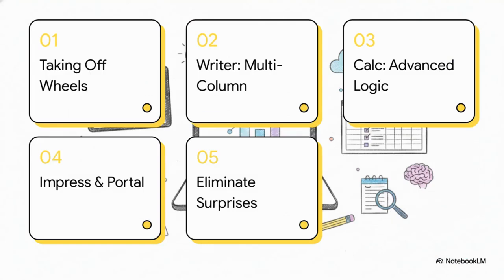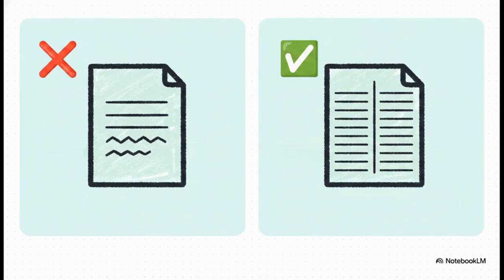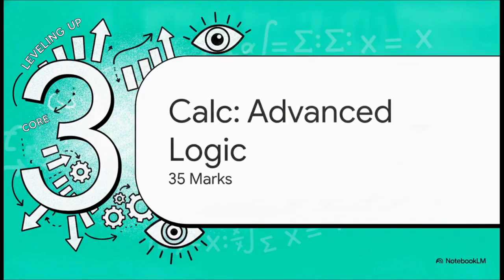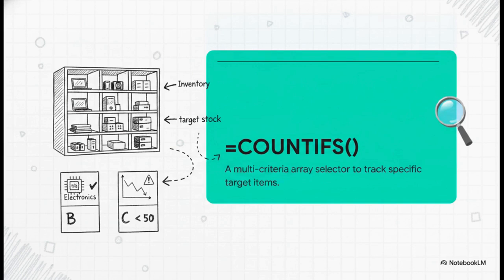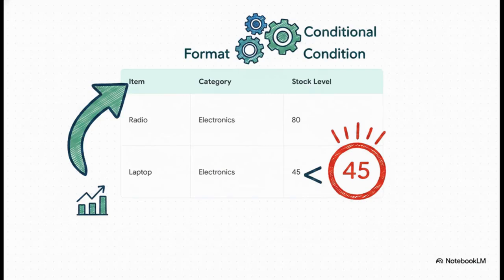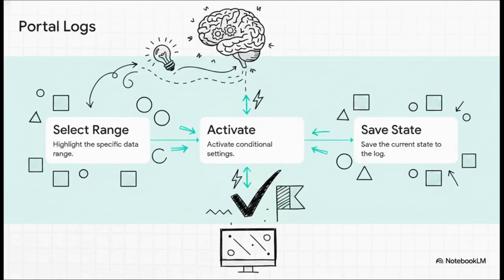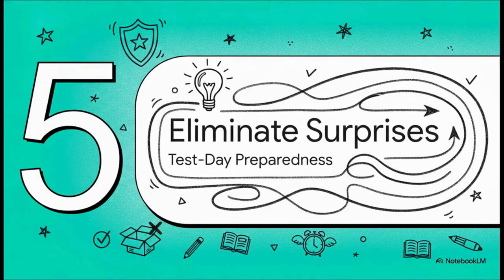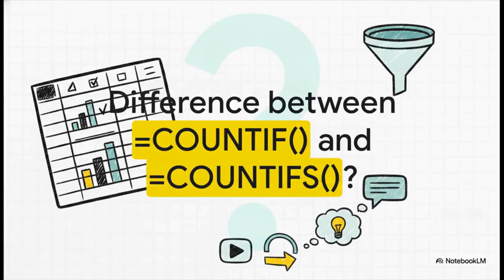Day 47: 100-Mark Full Mock Practical Exam Paper-2 | NIELIT O Level M1-R5 Live Solutions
🚀 Day 47 of 50: Crank up the difficulty and build real exam endurance! 💻🔥

Today, we execute M1-R5 Full Mock Practical Paper-2 live on screen. This session steps past the basics to test how you handle multi-layer operations, complex compound formulas, and strict formatting constraints inside the online NIELIT practical testing environment.

In this 6-minute exam walkthrough, we execute:

Part A (Writer - 25 Marks): Designing a complex 2-column newsletter layout incorporating manual page breaks, drop caps, and integrated hyperlinked text anchoring.

Part B (Calc - 35 Marks): Engineering an advanced inventory log utilizing multi-conditional cell counting (COUNTIF/COUNTIFS) and dynamic conditional formatting alerts.

Part C (Impress - 20 Marks): Building an interactive 4-slide project portfolio featuring explicit hyperlink navigation nodes between slides.

Part D (Portal Entry & Troubleshooting - 20 Marks): Structuring advanced troubleshooting text responses to capture maximum examiner evaluation points.

📌 "Paper 2 Defeated" - Comment your time-remaining metric below if you beat the countdown timer!